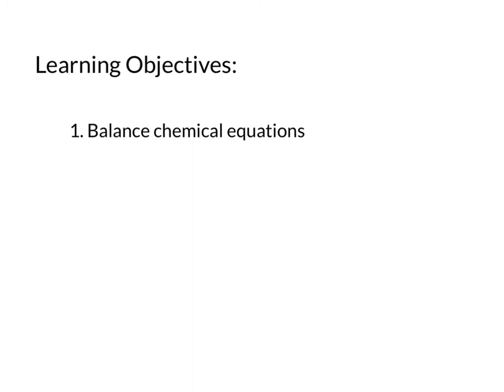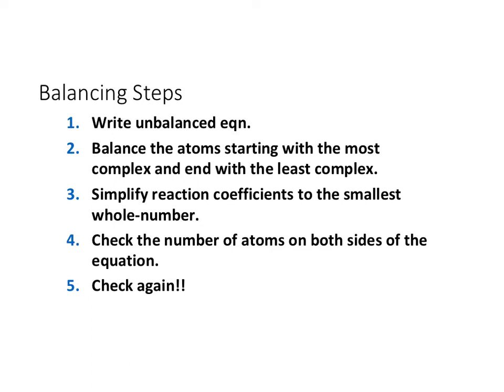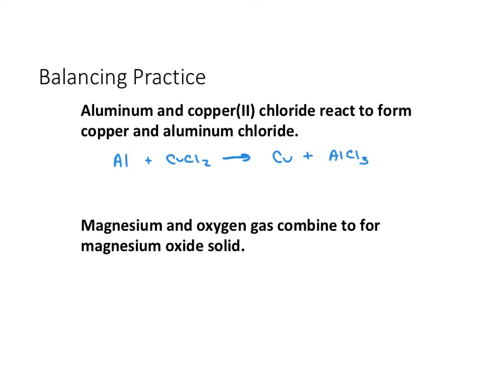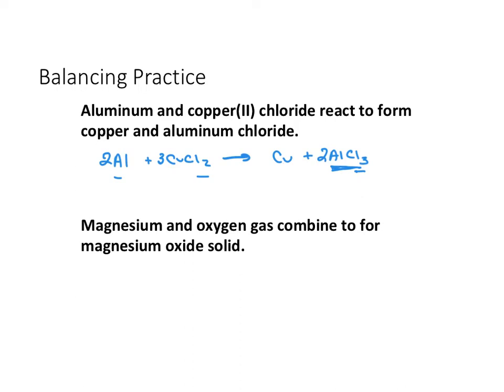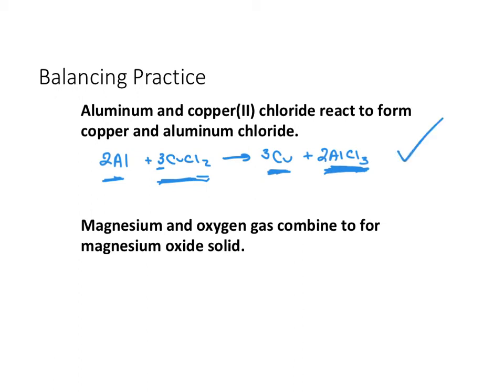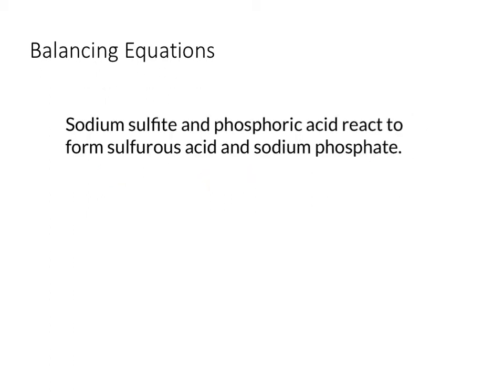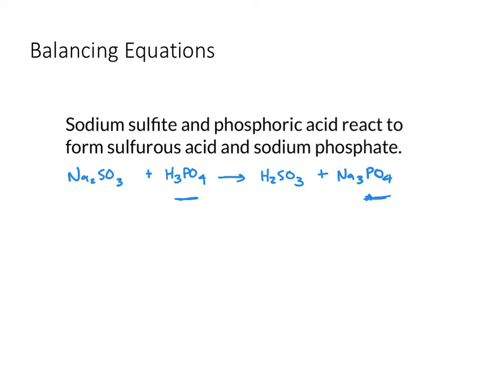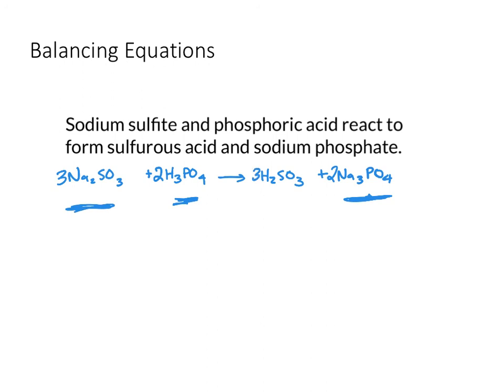ChemicalRxn- Balancing Equations